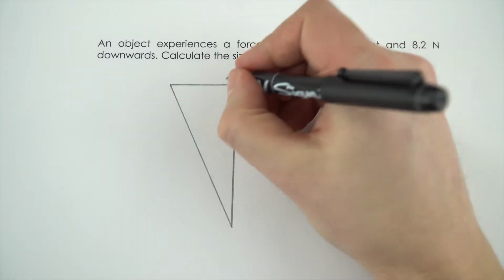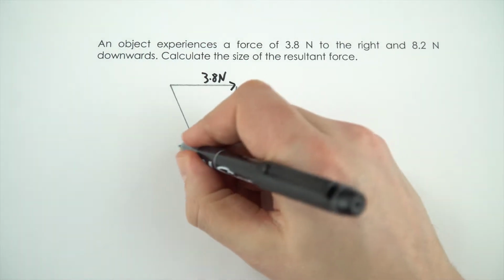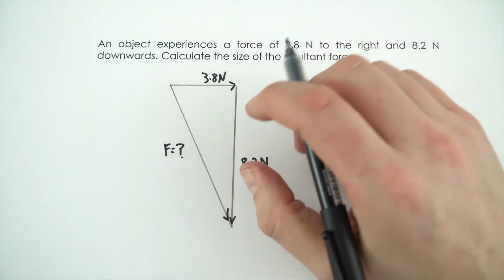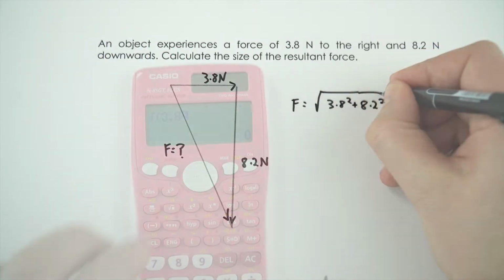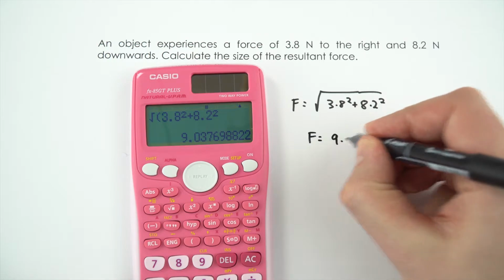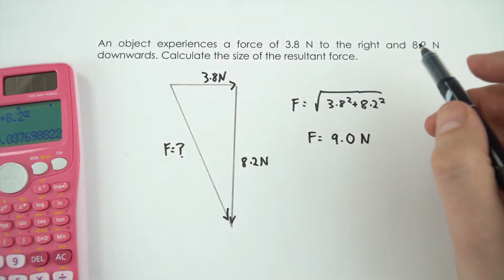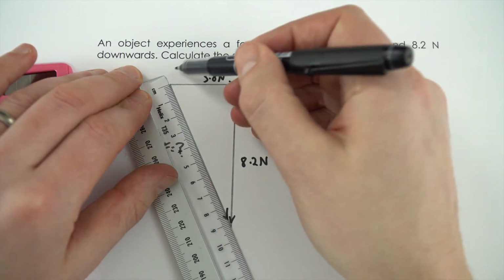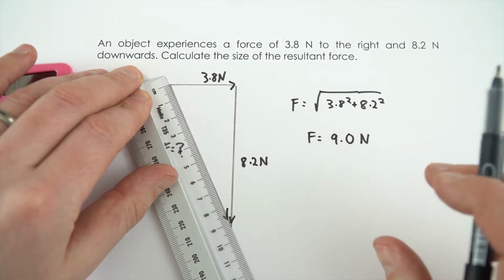Pythagoras and Forces - WORKED EXAMPLE - GCSE Physics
This video is a worked example on Pythagoras and the Pythagorean Theorem. This is a popular type of question to be asked and this one is specific to using Pythagoras to calculate the resultant force.

The question is as follows:
An object experiences a force of 3.8N to the right and 8.2N downwards. Calculate the size of the resultant force.

Lewis

Relevant for GCSE Physics 9-1 in the following exam boards:
Edexcel
CCEA
OCR A
OCR B
WJEC
CIE (Cambridge International Examinations) IGCSE